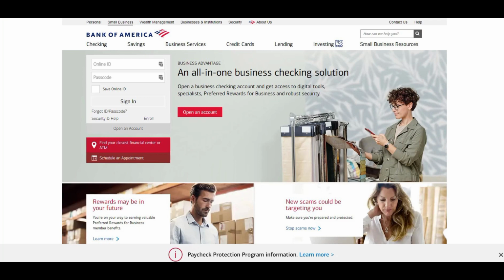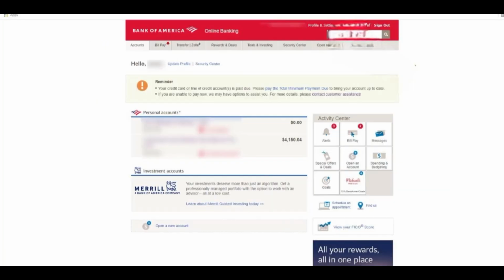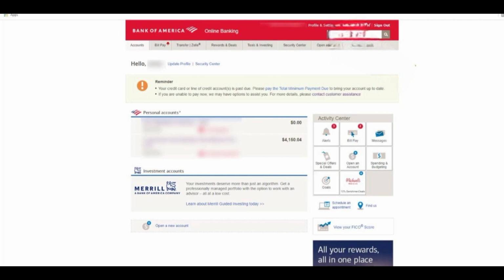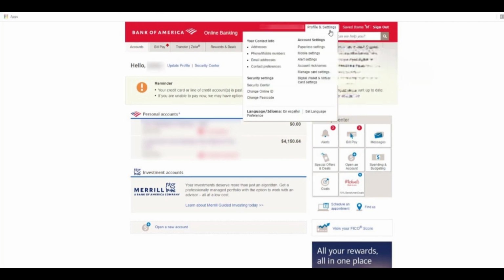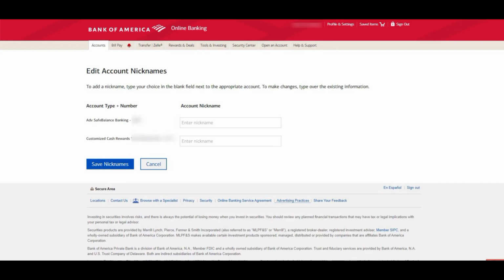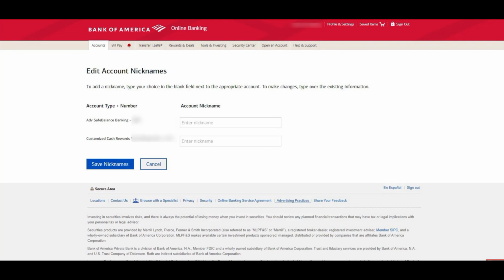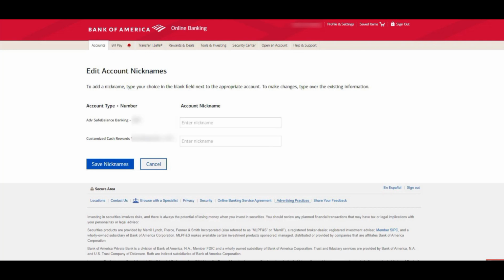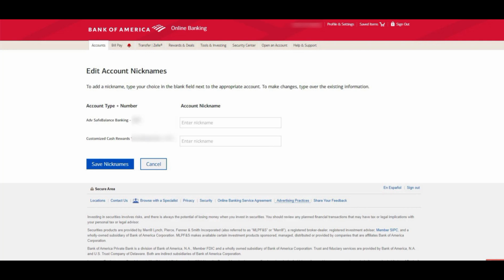How to Add Nickname to Bank of America Account 2026 (Simplify Account Tracking with Custom Labels)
how to rename your checking, savings, or credit card account using the Bank of America mobile app and online banking.

Adding a nickname helps you:

• Organize multiple accounts
• Identify savings goals more easily
• Separate personal and business funds
• Avoid confusion between similar account types

In this guide, we’ll show you:

• Where to find account settings
• How to edit or add a nickname
• How changes appear in your dashboard
• Whether nicknames show on statements
• What to do if the edit option isn’t visible

Renaming your accounts is a simple way to make online banking clearer and more organized — especially if you manage multiple accounts.